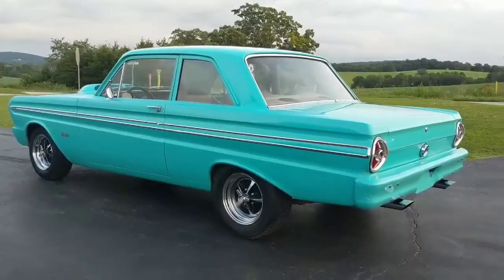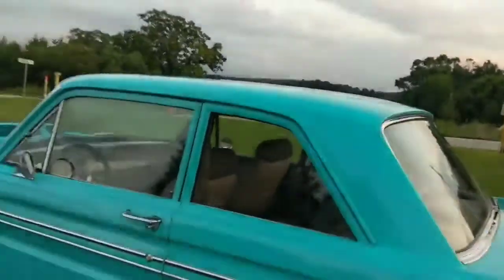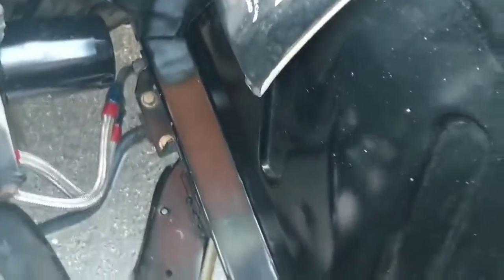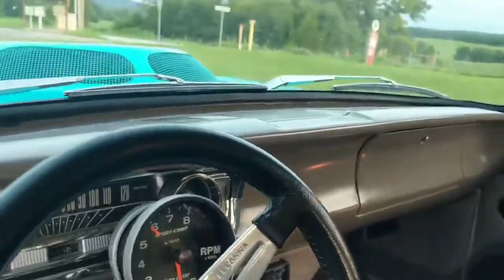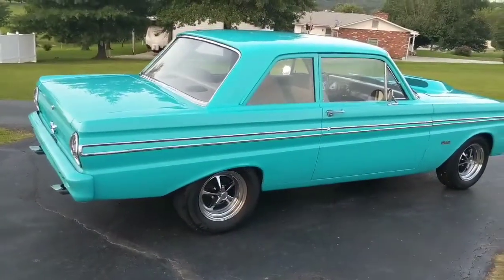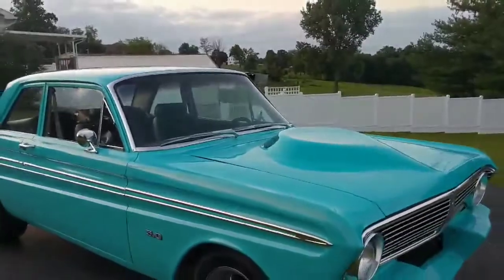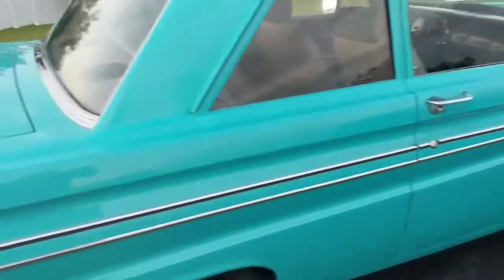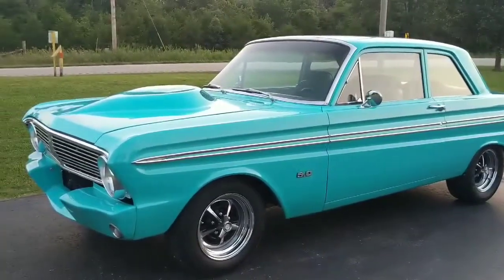SOLD!!! 1965 Ford Falcon Fuel Injected 302 4 Speed Manual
Alloy Auto
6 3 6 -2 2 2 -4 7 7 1
We are located in Southeastern Missouri.